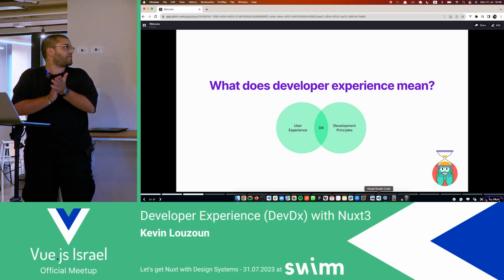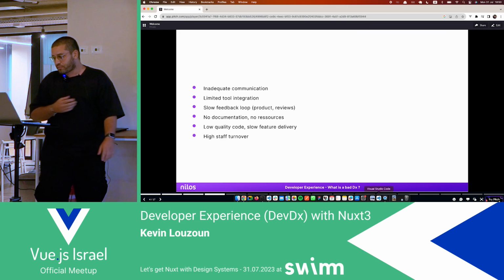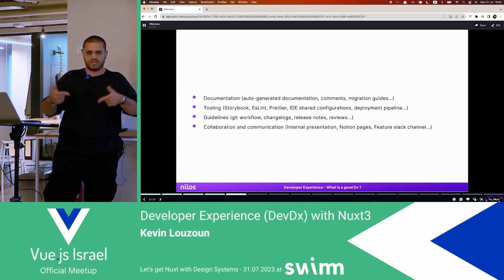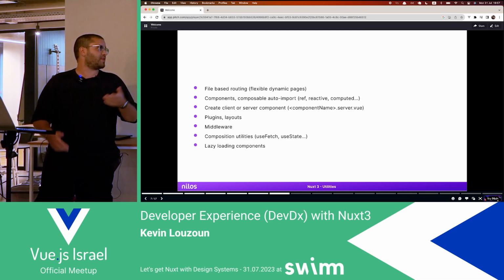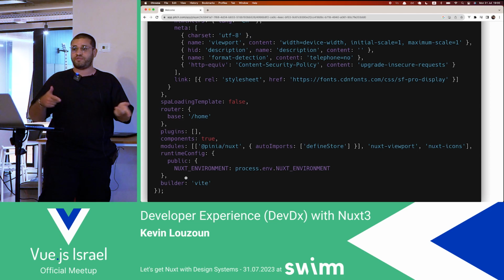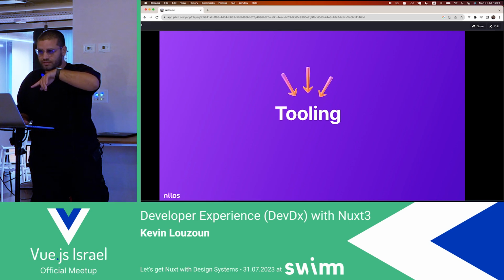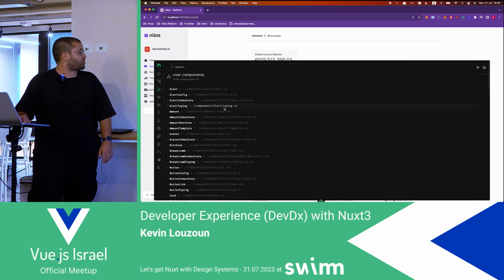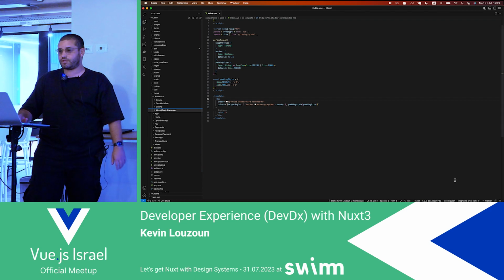Vue.js Israel - Developer Experience with Nuxt3 - Swimm meetup -31/07/2023 - Kevin Louzoun - English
How Nilos strives to enhance the Dx with Nuxt3 to onboard faster on different products.